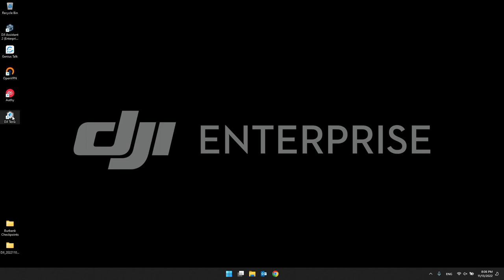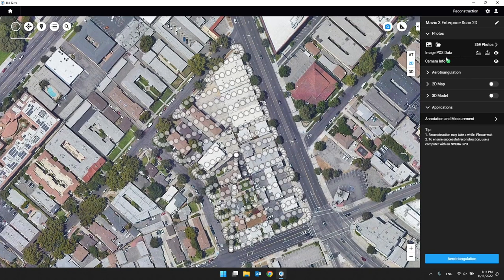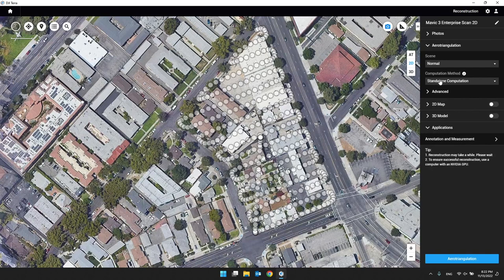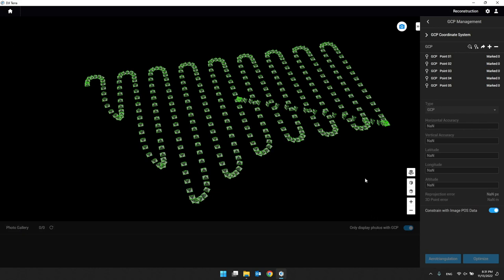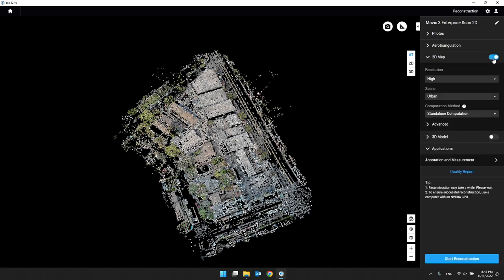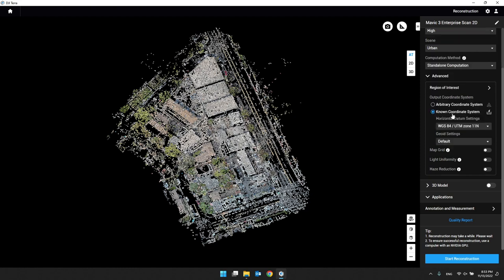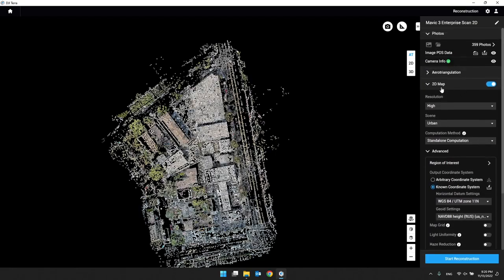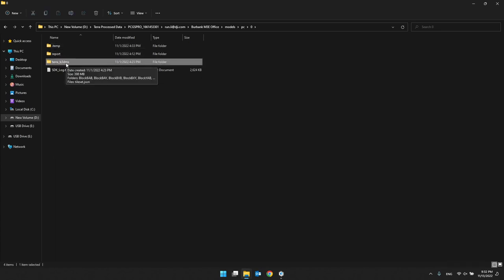DJI Terra - Photogrammetry (tutorial)